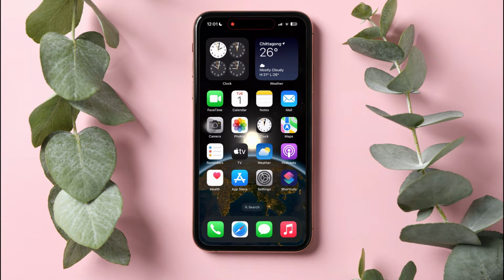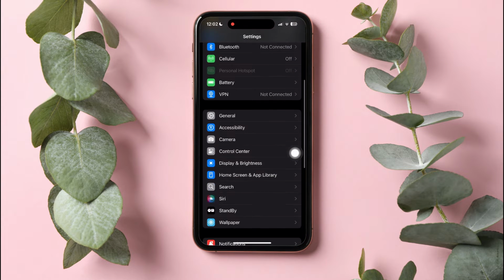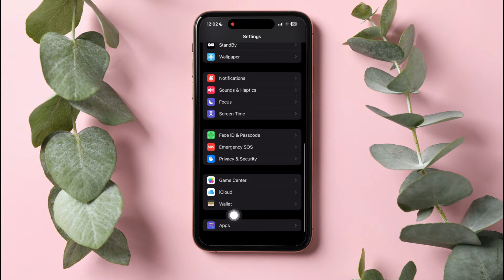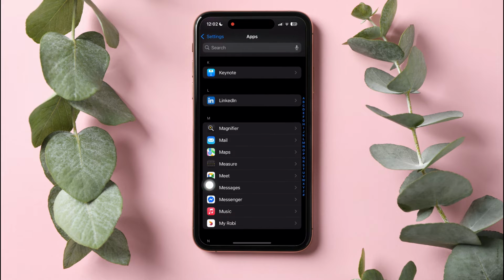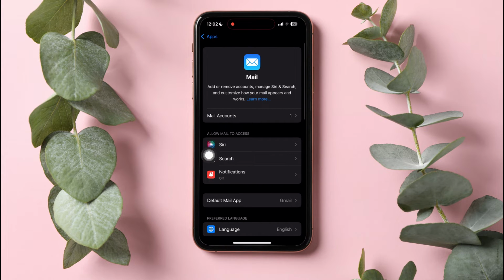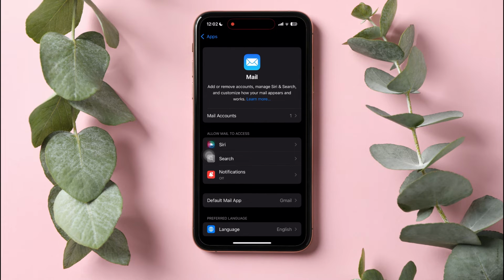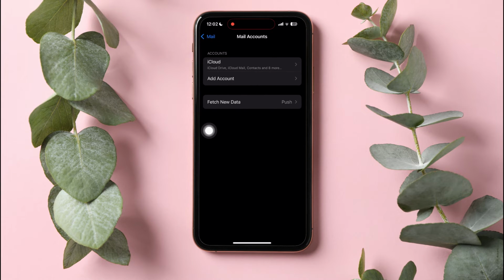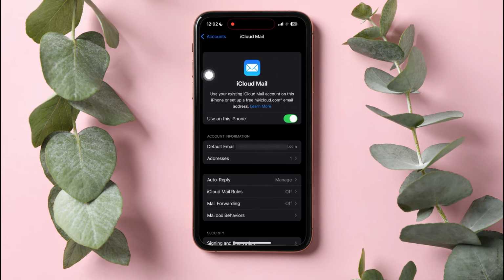How To See Your Email Address On iPhone - 2026 Step-By-Step Tutorial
Ever had that moment where you need to share your email but can't remember which one you're using on your iPhone? I've been there! Whether you're using Gmail, Yahoo, or Outlook, I've got you covered. No more guessing or scrolling endlessly through your inbox. I'll also share some tips on managing multiple email accounts so you can keep your digital life organized. Perfect for anyone who wants to streamline their email experience on iOS.